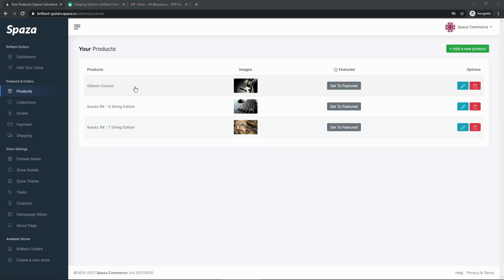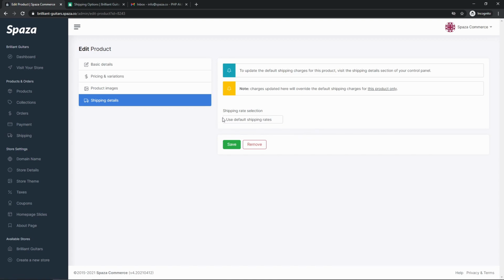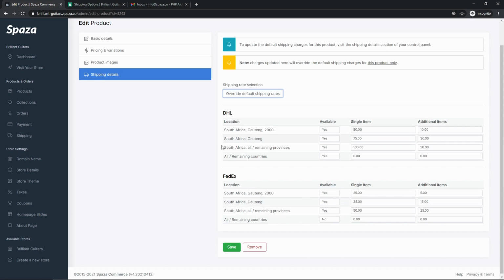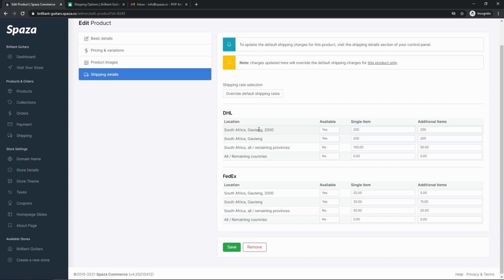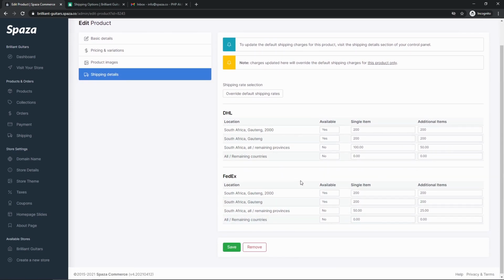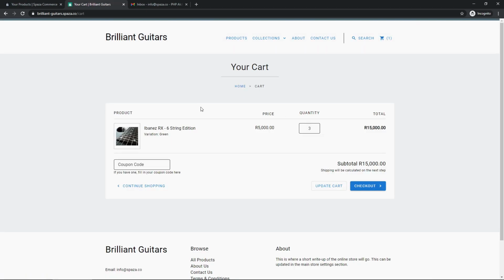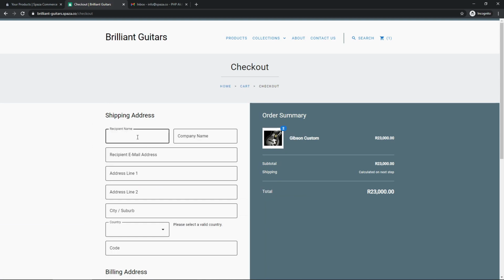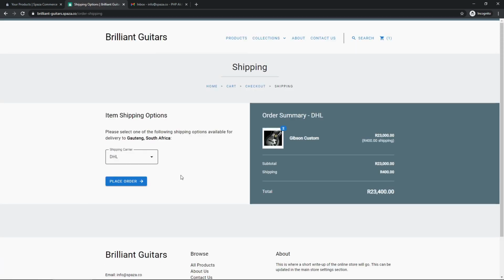Episode 9 - Shipping Rules And Couriers (part 2) 🛒 Tutorial Series - Spaza Commerce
In this episode, we'll be building on the learnings of part 1 and looking at how to override specific shipping rules and charges on a per-product level. This is an invaluable addition if you're looking to update certain shipping rates and charges without affecting the rest of the online store as a whole.